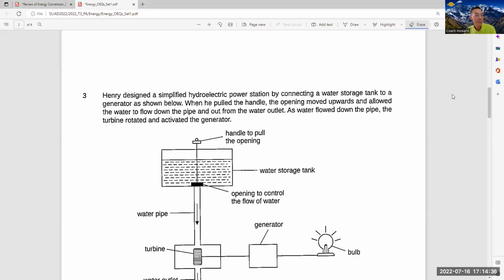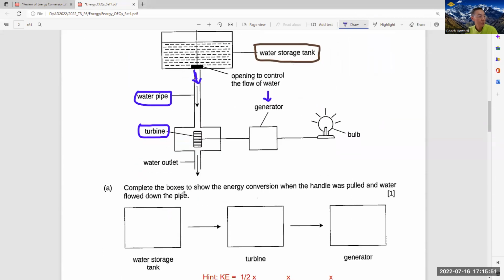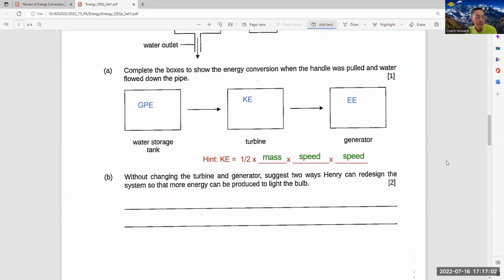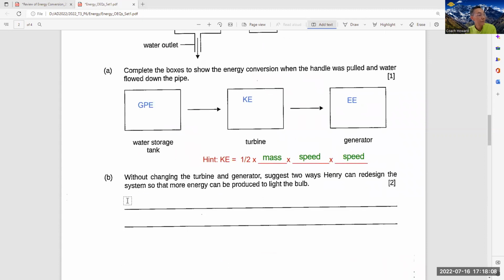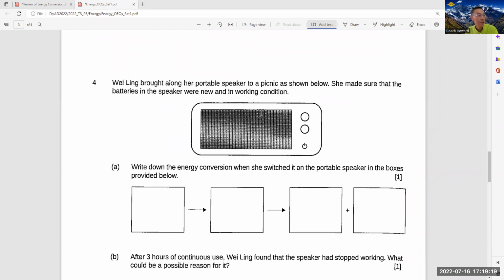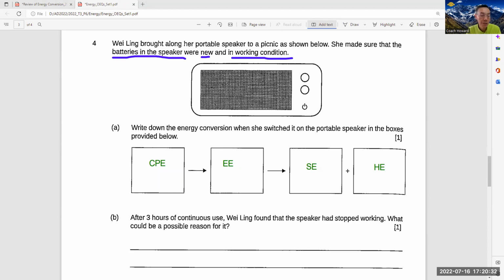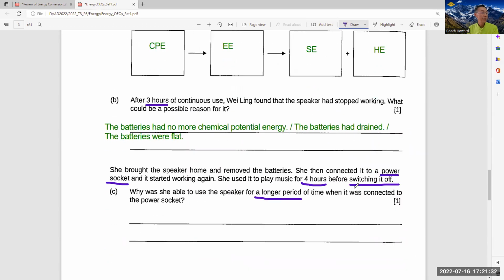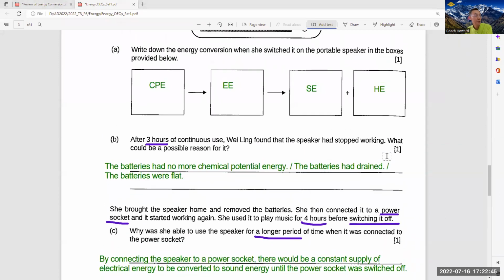16 Jul'22_V3- OEQs on Energy Conversion